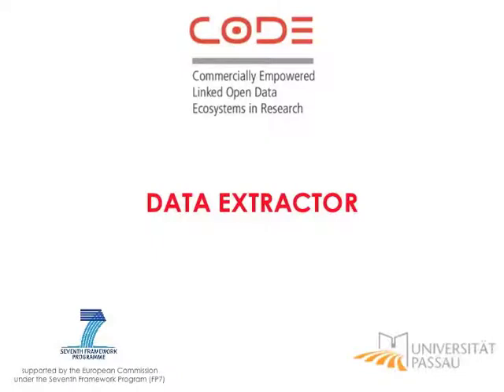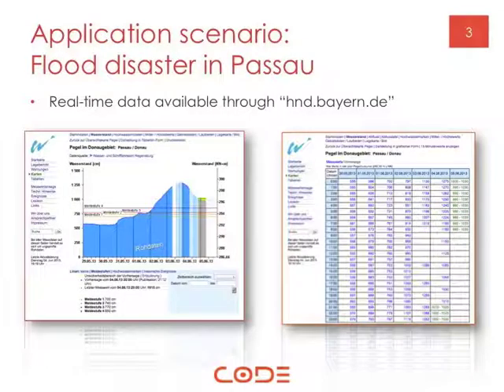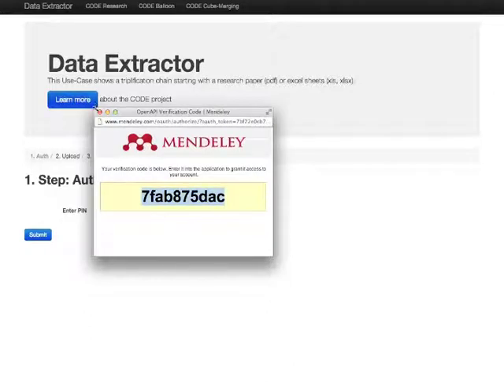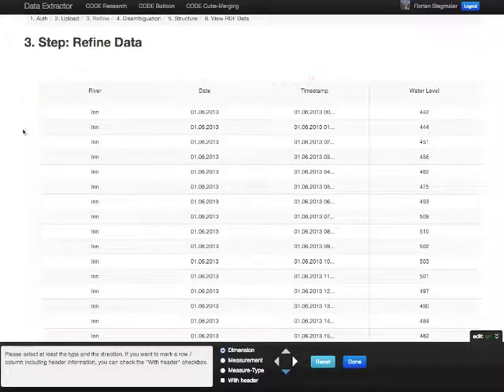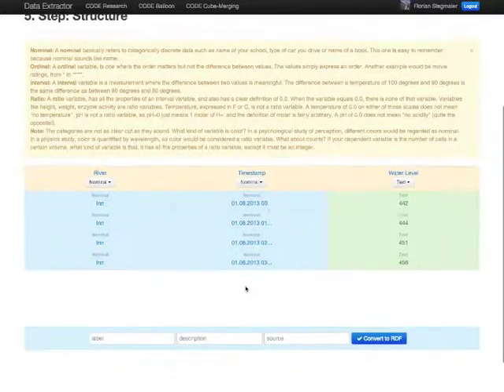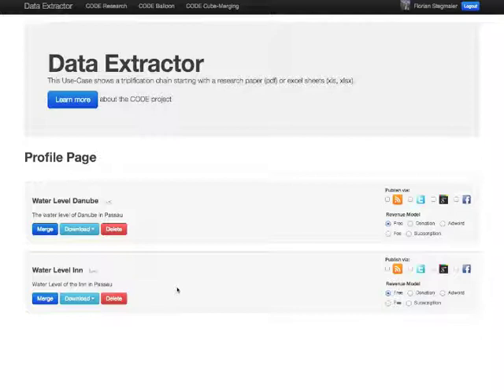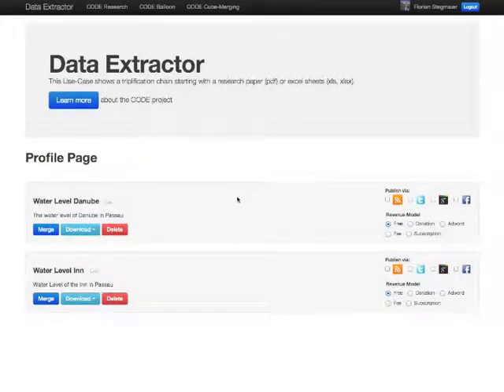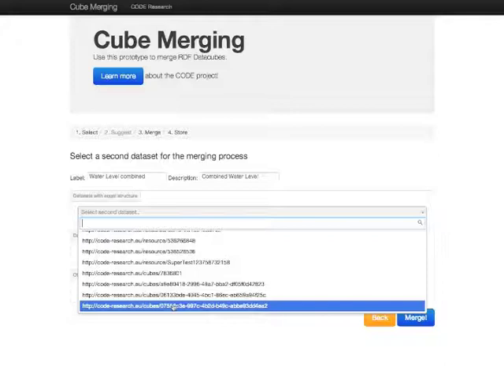CODE Data Extractor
The CODE Data Extractor focuses on data modelling of data cubes, data creation, retrieval and merging strategies.